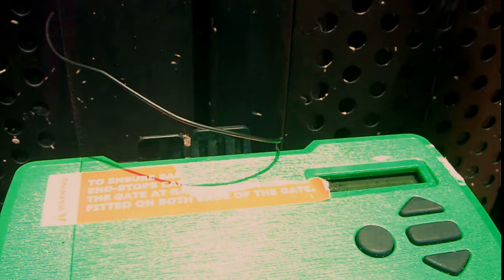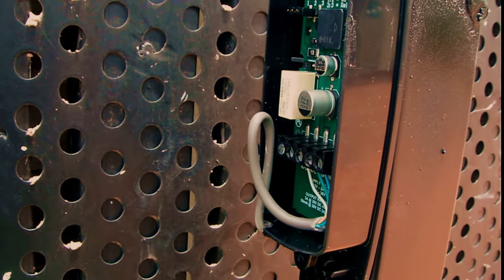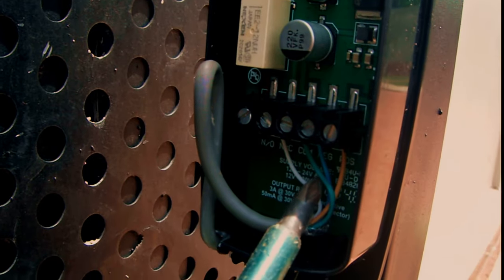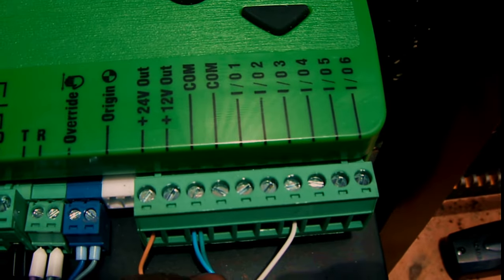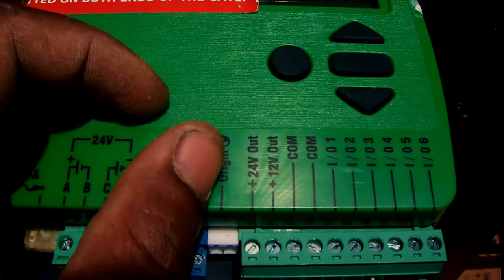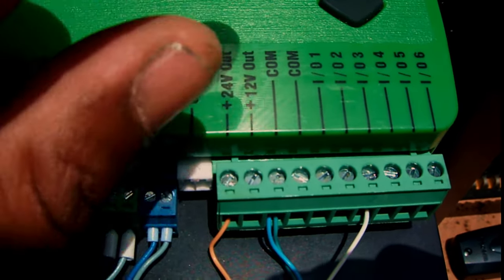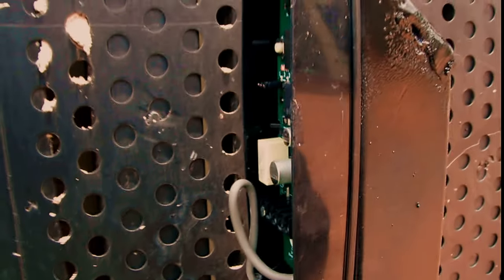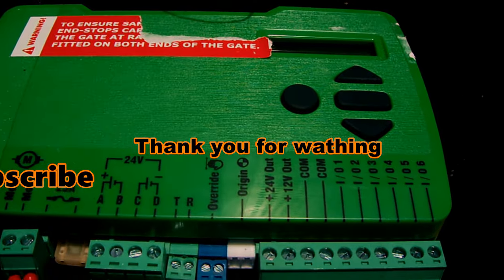How to connect the centurion safety sensors to D5 Smart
Centurion Photon safety sensor installation with the centurion D5 smart (PHONE CONTROLLED).

CCTV, electric fencing, Automatic garage doors